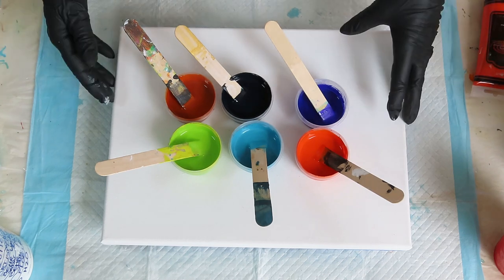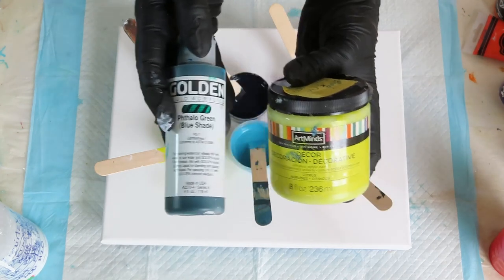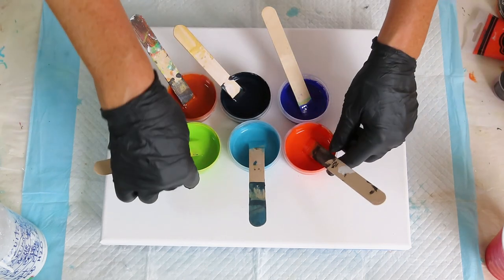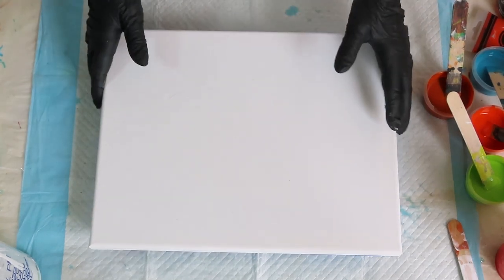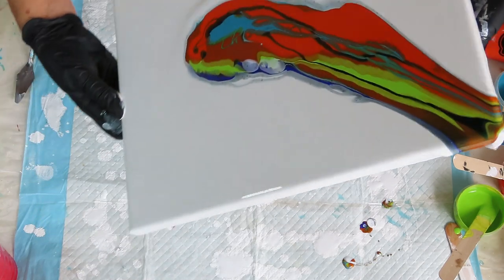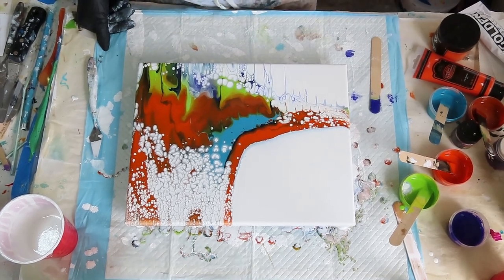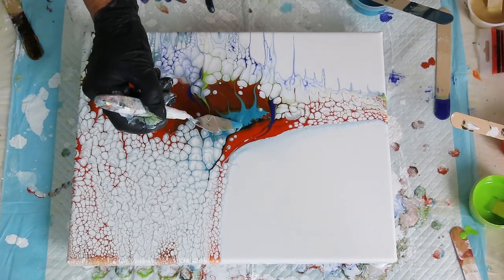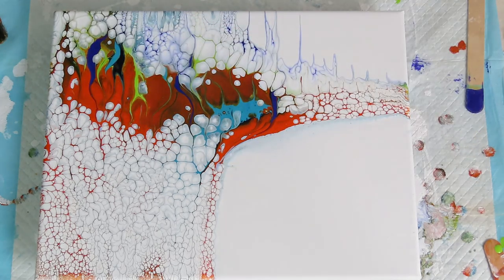Dripping Pearl Pour with recipe - Negative Space - Paint Pouring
Dripping Pearl Pour with recipe - Negative Space - Paint Pouring - I really like this Pearl Pour.  Some colors pearl better than others, make sure your paints are super thin and you get enough paint off of the canvas. It dried beautifully.  I painted some of the middle area after it dried.

Recipe
1 part Liquitex Pouring Medium Gloss
1 part Behr 3300 untinted satin house paint
1 part Behr  7050 white satin house paint
1 part Artist Loft Soft Body White
3 parts US Floetrol
Add water to a very thin consistency
Colors mixed with US Floetrol, a little Liquitex pouring medium, a tiny bit of Gac 800, and water to thin.

PLEASE SHOP my link on AMAZON -  No additional cost to you. Shop for anything you want to get once you click in. I have almost all the supplies I use here.

Another recipe that worked

4 parts Floetrol
2 parts Artist Loft  Flow White
1 1/2 parts Behr Satin Enamel - 7300, 7750
1/2 part Deco Art Satin
3/4 part Liquitex pouring Medium
1/2 part Gac 800
Water to a thin consistency

All colors mixed with approx. 50% US Floetrol and 50% paint, depending on how thick the paint is.  I put a small squirt of Gac 800 and Liquitex pouring medium in each color.

pattypaint1.redbubble.com for adding my art to just about anything - clothing, household goods, phone cases, and more.

Go here to sign up USE CODE sheleeart15PP Great Class and you learn so much with the private Facebook Group. Free recipes and videos, ongoing learning.  For USA artists, this brings the price down to only $60 USD, from $99 AUD.

I love this over paintings too! It's like resin.